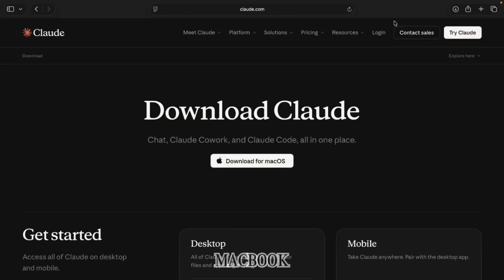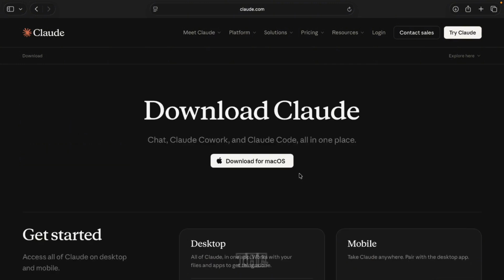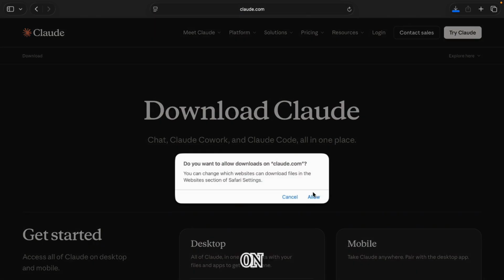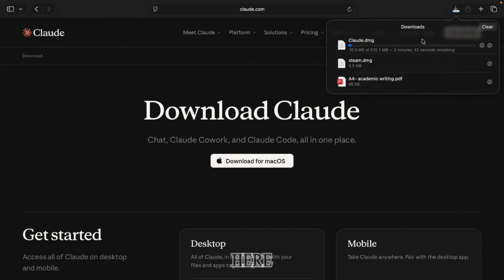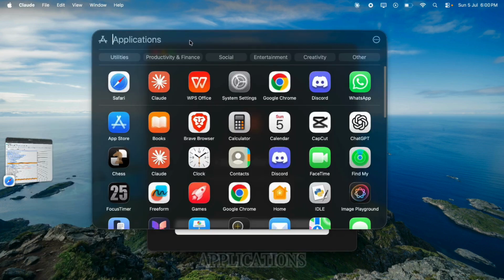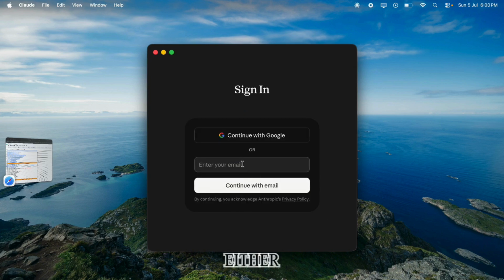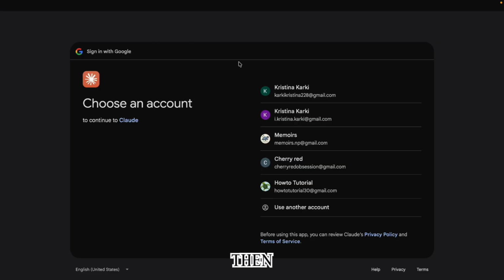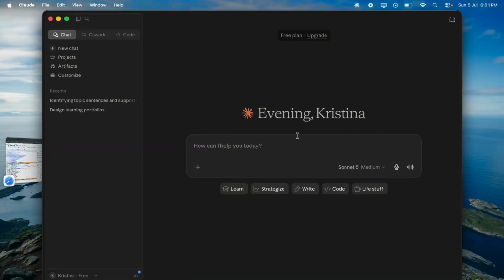How To Install Claude on MacBook (2026) | Claude Desktop App for macOS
In this video, you'll learn how to install Claude on your MacBook. If you want to use the Claude desktop app on macOS, this step-by-step guide will show you how to download, install, and sign in.

First, we'll show you how to download the official Claude app for macOS. Then, you'll learn how to install it, launch the app, sign in to your Claude account, and start using Claude on your MacBook.

This method works on MacBook Air, MacBook Pro, and other Macs running macOS in 2026.

Timestamps

0:00 – Introduction
0:10 – Download Claude for macOS
0:30 – Install the Claude App
0:52 – Open Claude on Your MacBook
1:12 – Sign In & Get Started
1:35 – Ending

Quick Tip: Download Claude only from the official Anthropic website to ensure you're installing the latest and most secure version.